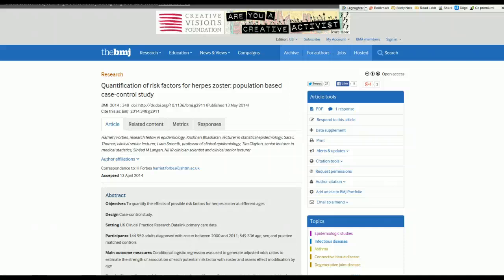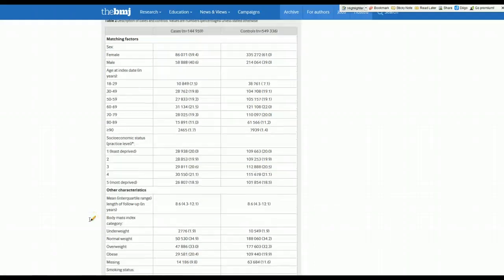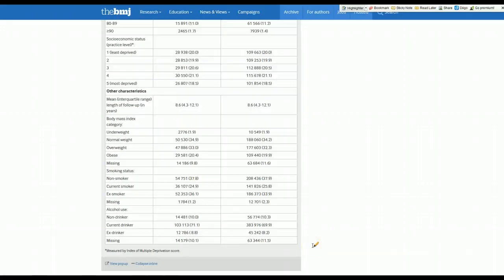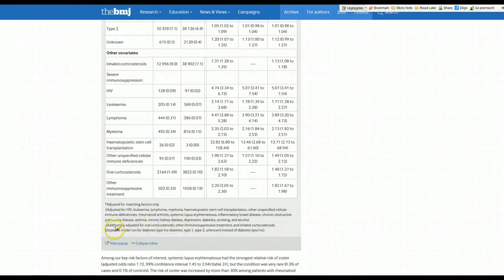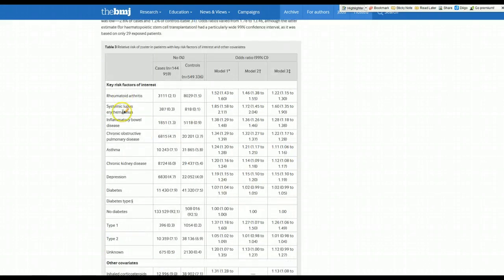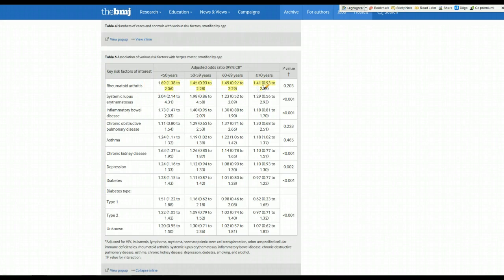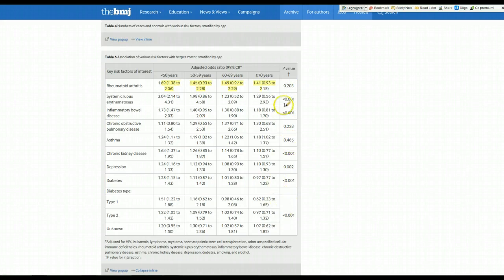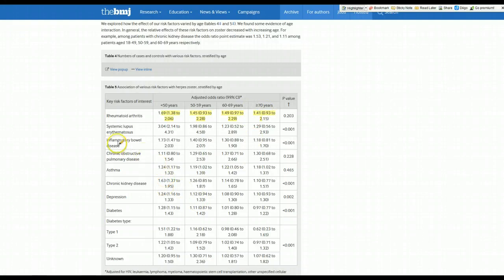Part 2 Association between risk factors and shingles BMJ 2014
In this video I review the findings of the Forbes et al study.